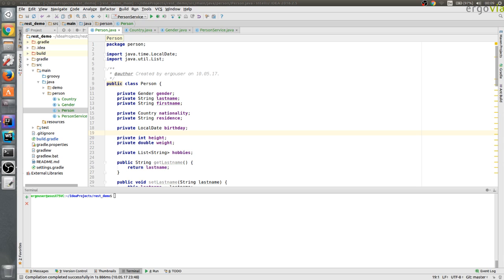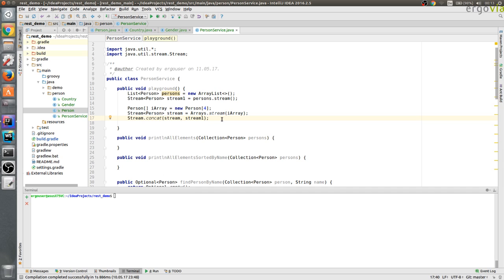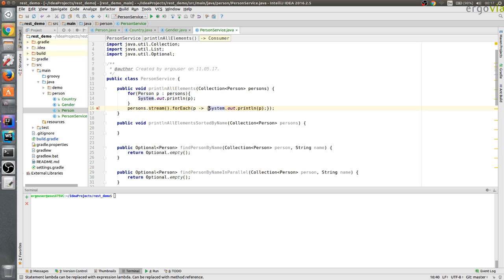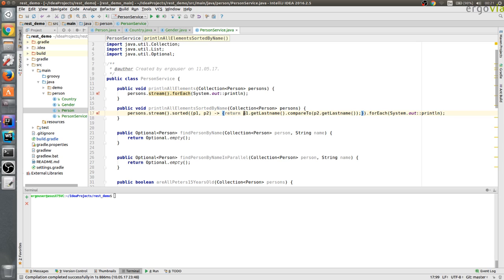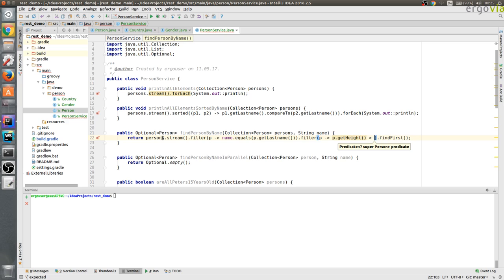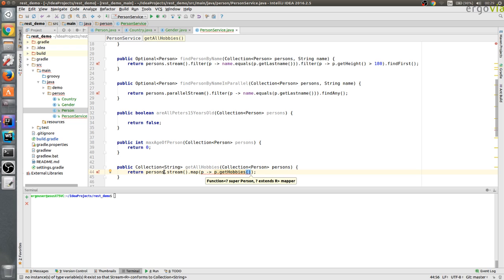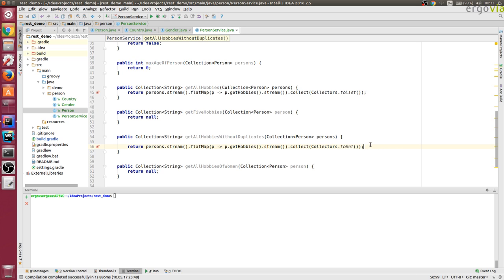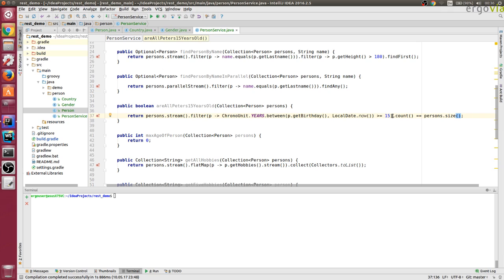ergovia@FH Kiel – Advanced Java / Java 8 Stream API by example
In this clip you will be confrontated with examples of the Java 8 Stream API. You should get an idea of how to use and apply the different functionalities of a java.util.stream.Stream.